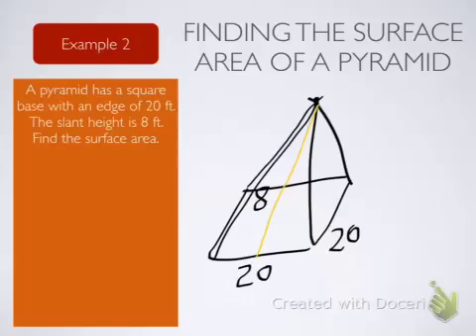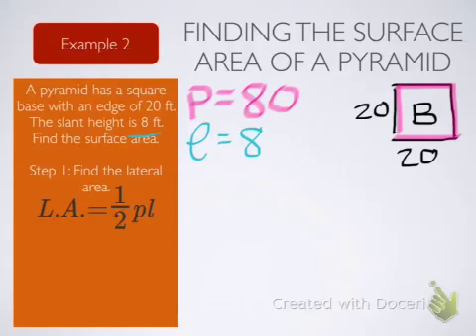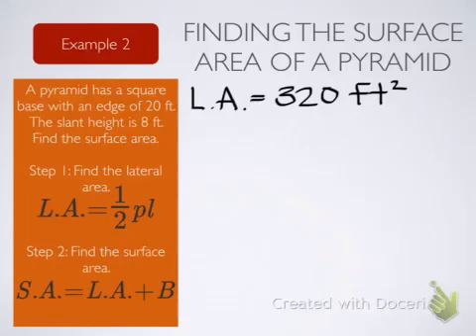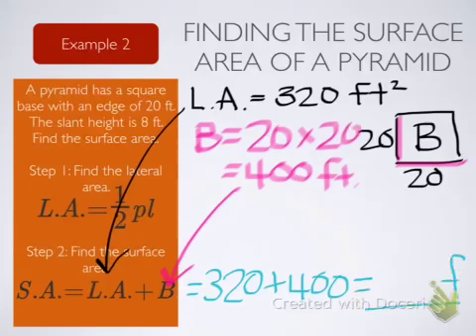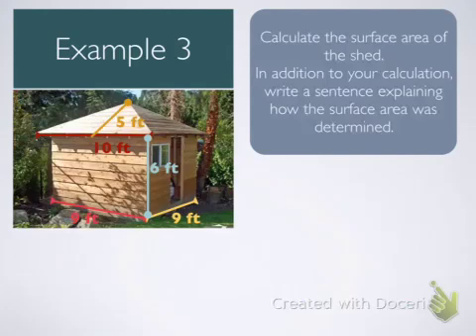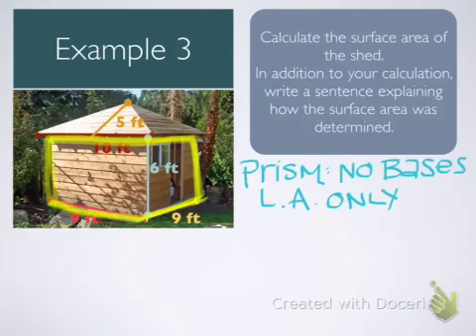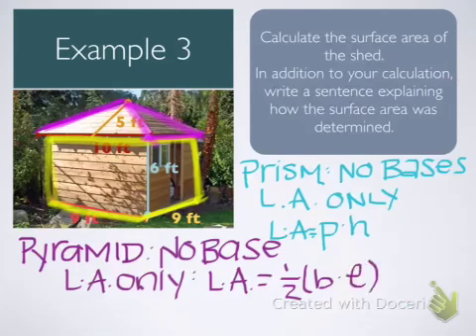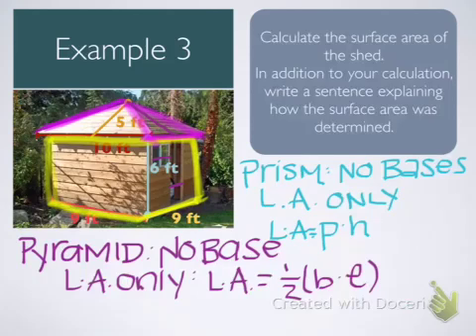Surface Area Pyramids 2